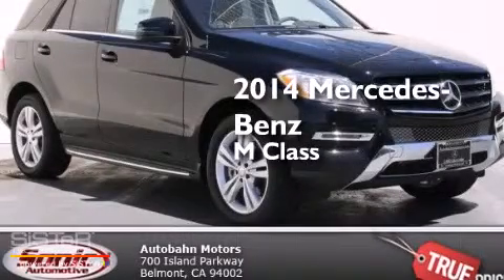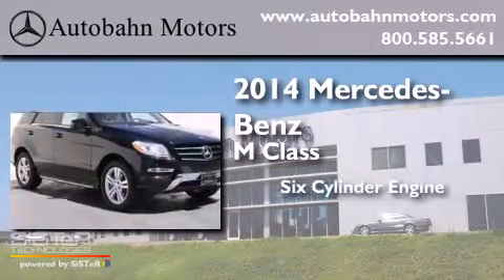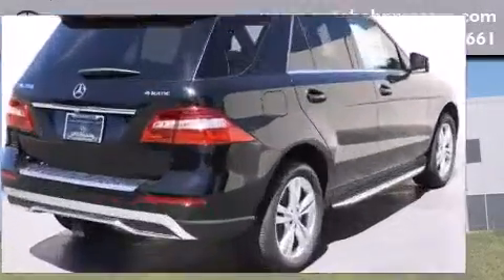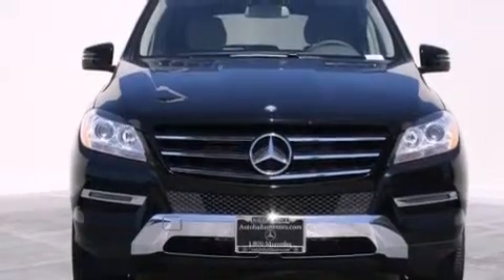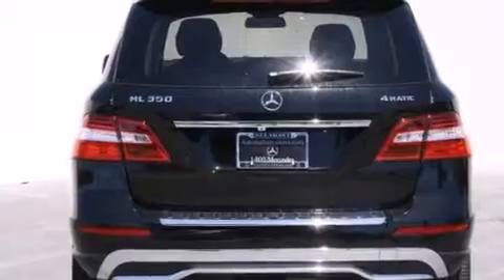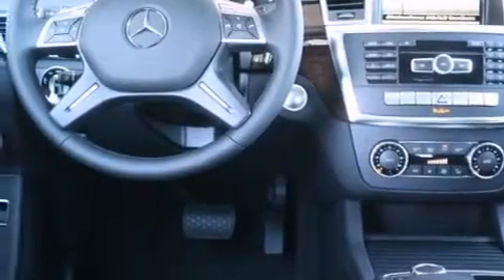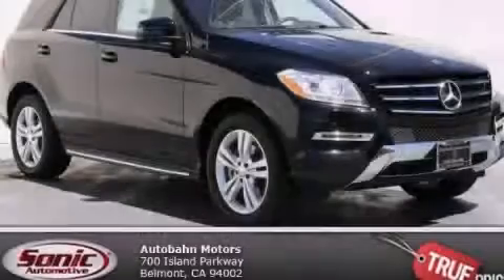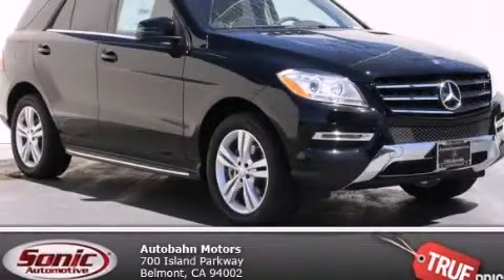2014 Mercedes-Benz ML350 4MATIC Belmont CA 94002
We've been honored to serve the Belmont CA area , we promise that your experience at our dealership will exceed your expectations ! Year : 2014 Make : Mercedes-Benz Model : ML350 Engine : 3.5L V-6 cyl Trans . : 7 speed automatic Exterior : Jet Black Miles : 11 Interior : Black MB-Tex Autobahn Motors 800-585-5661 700 Island Parkway Belmont , CA 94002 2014 Mercedes-Benz ML350 4MATIC Belmont CA